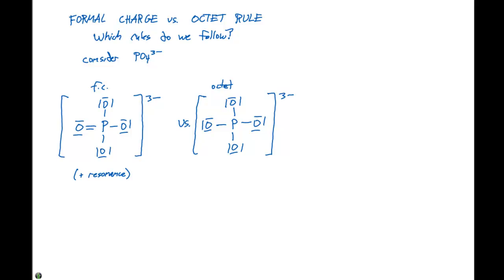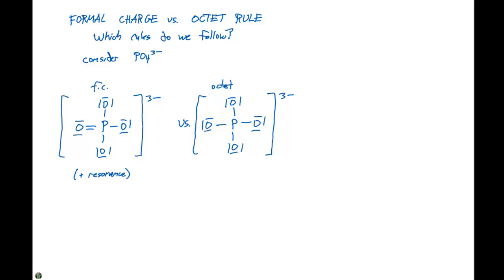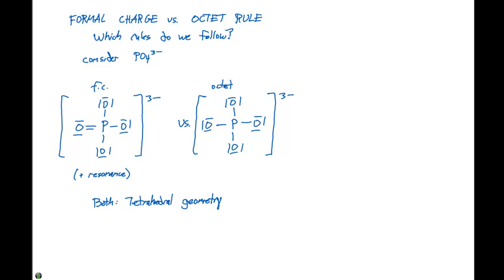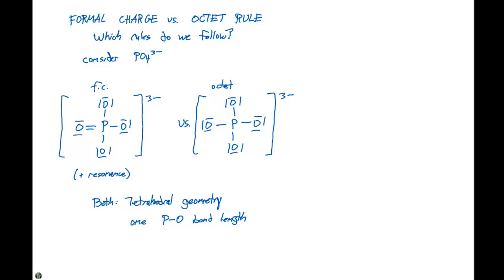9.2 & 9.3 Formal Charge vs Octet Rule